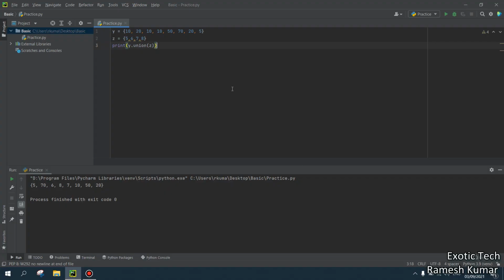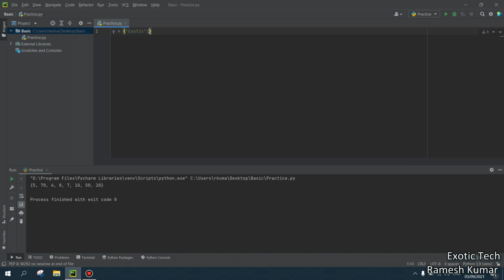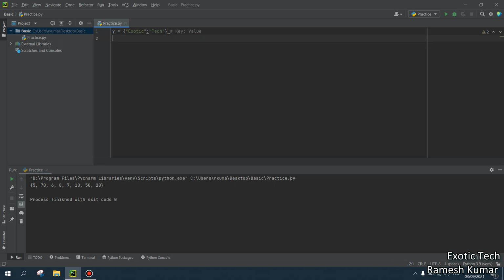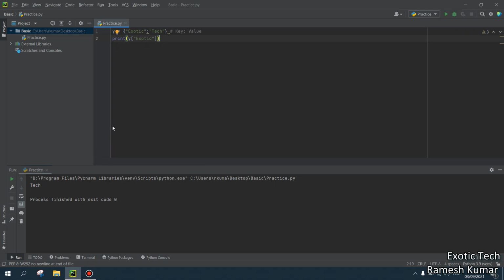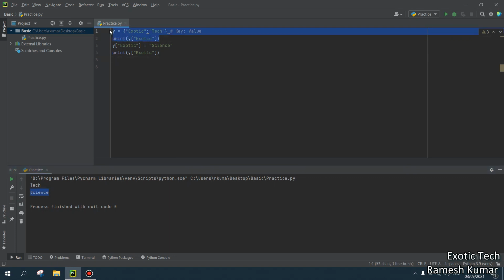Dictionaries in Python